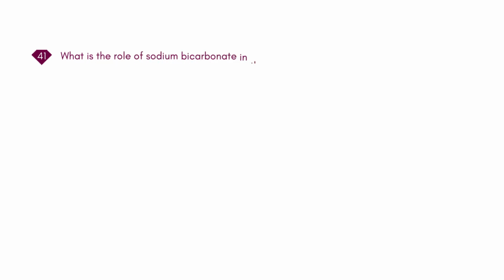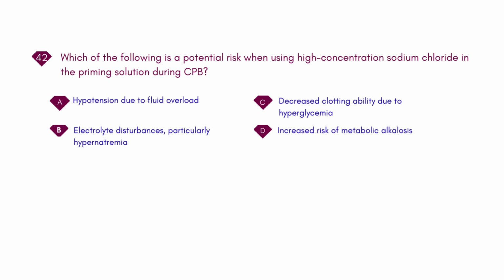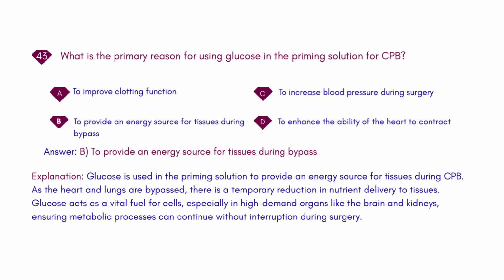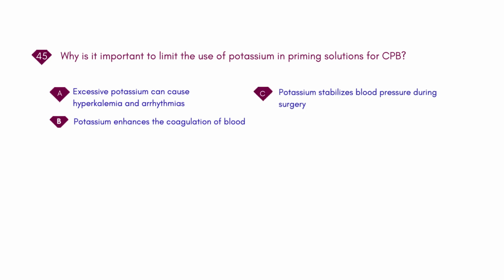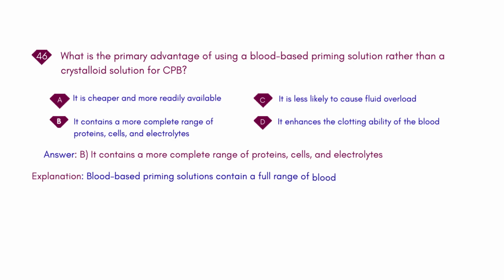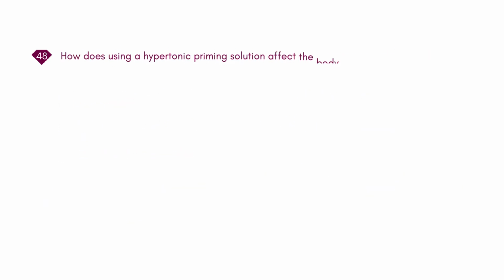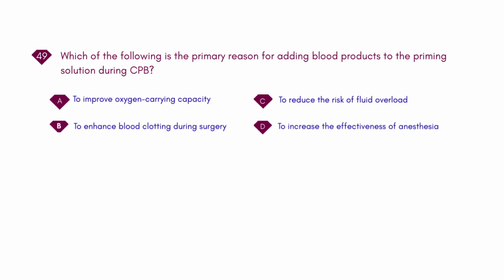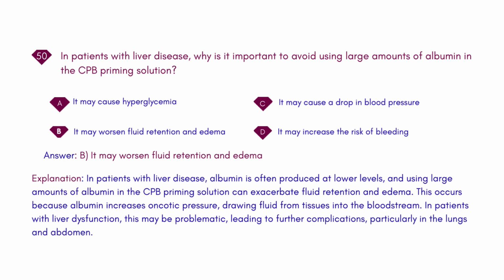CPB Priming Solutions Essential MCQs for Perfusion Boards Part 5